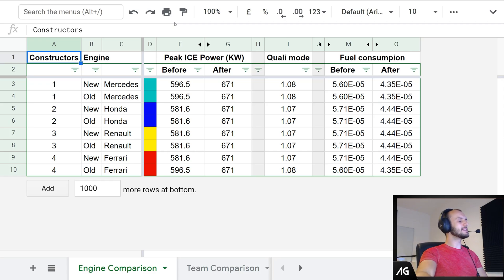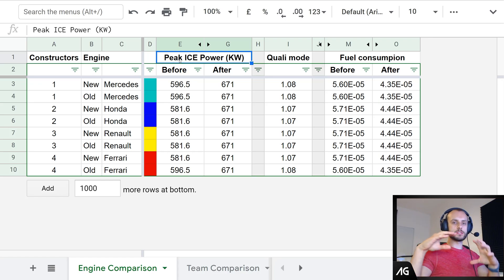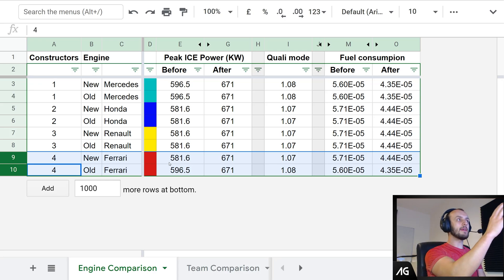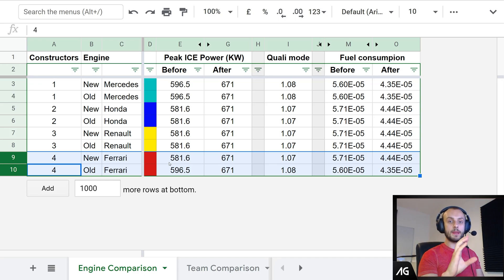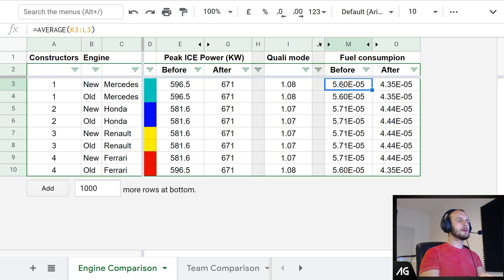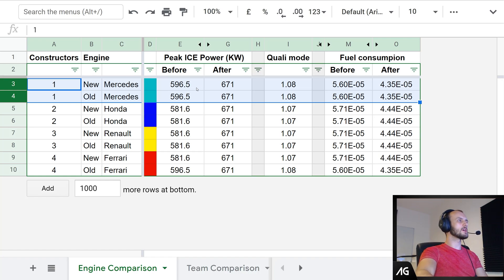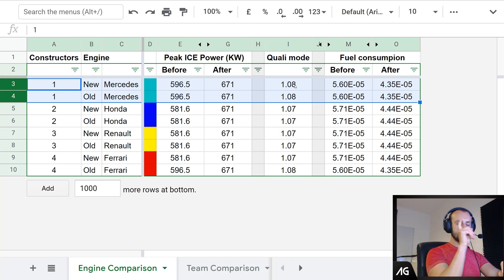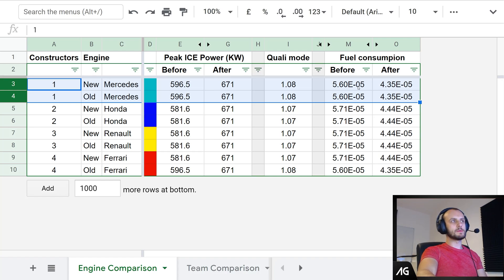F1 2020 Performance Patch Game File Analysis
Here we have some game file analysis after Codemasters released the October performance patch for F1 2020. What exactly are the changes made to each team?

00:00 Intro
00:39 Power Unit Intro
02:20 Power Unit Analysis & Comparison
06:01 Teams Intro
07:00 Teams Analysis & Comparison
15:42 Summary